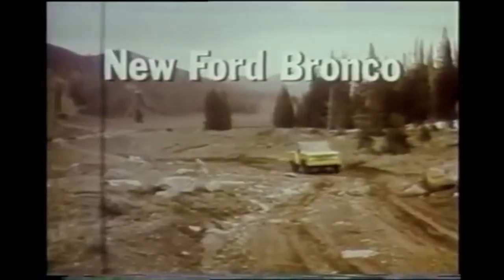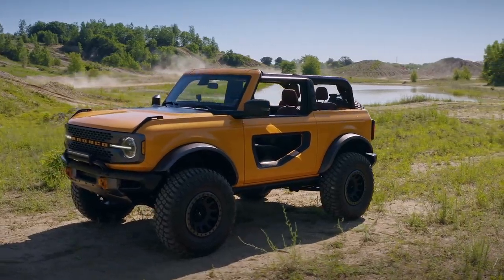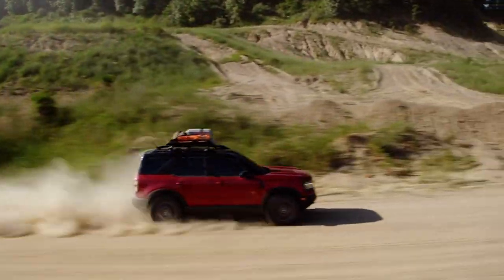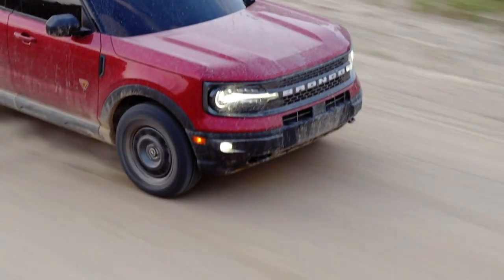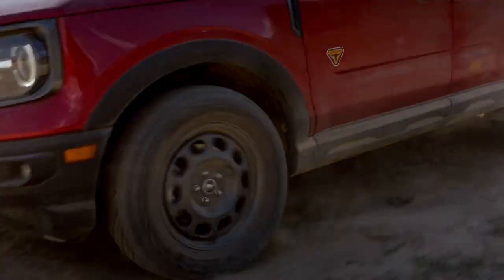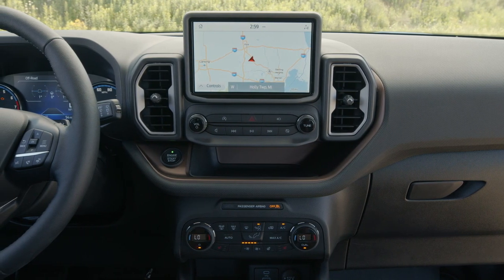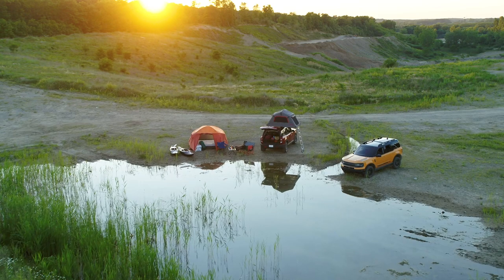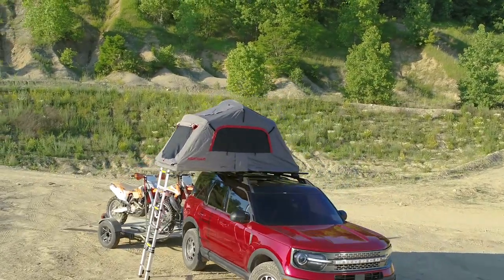2021 Ford Bronco Sport | First Look | Driving.ca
The Bronco Sport is a four-door unibody SUV with top-hinged liftgate, and there’s something seriously wrong if its roof or doors detach. Think of the Bronco and Bronco Sport relationship as equivalent to the Jeep Wrangler and Jeep Cherokee. Note that while the Bronco Sport has a Ford “blue oval” badge on its butt, the Bronco doesn’t have the Ford name anywhere on its exterior.

Follow Driving!